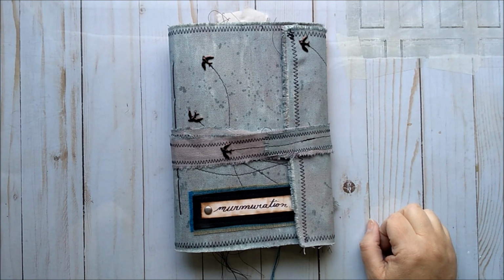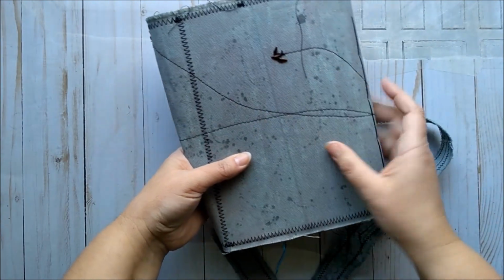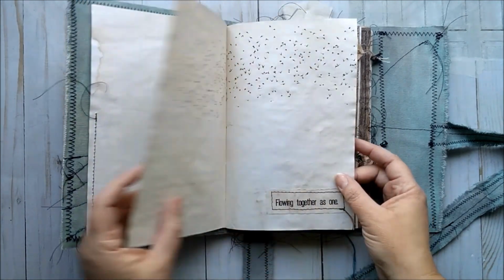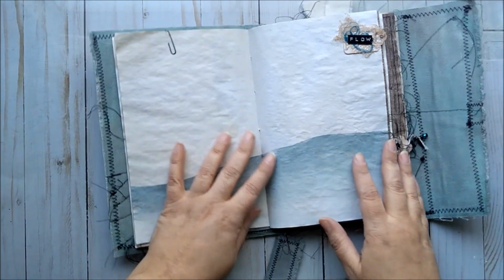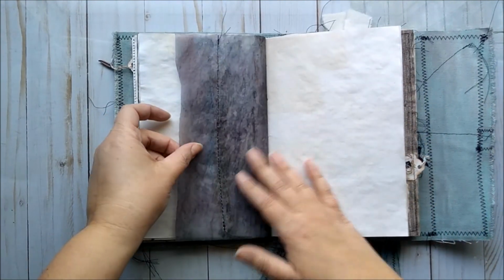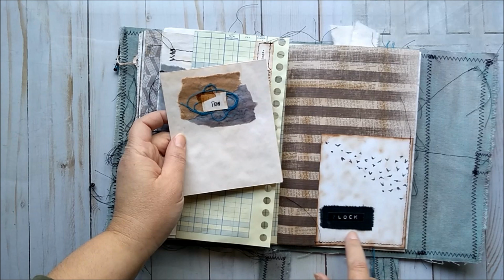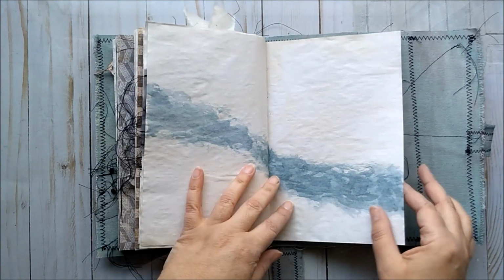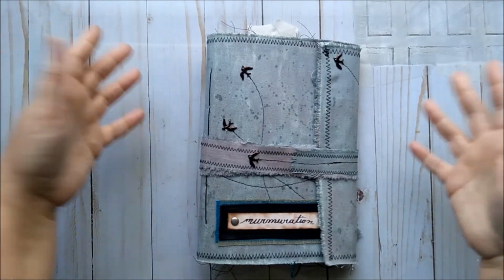Murmuration, Keepsake Junk Journal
A journal about the flow and dance of the starling's murmuration. Their flight pattern during winter, where they gather in a flock and move across the sky in mesmerizing patterns and long flowing rivers.